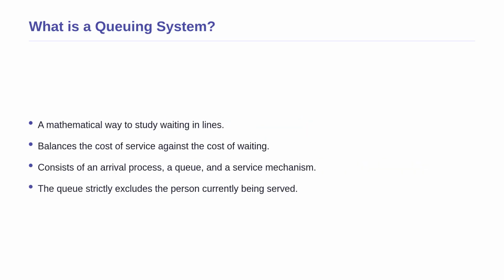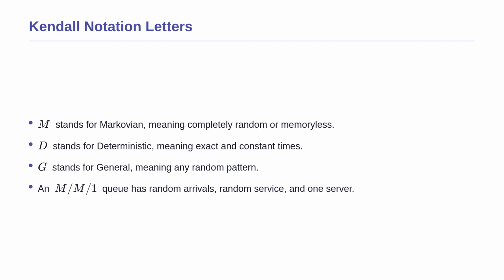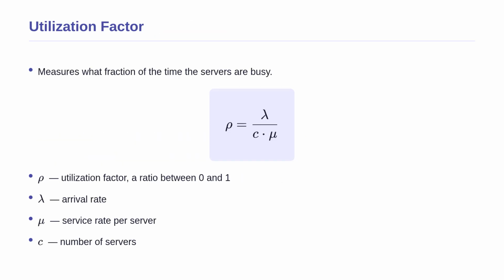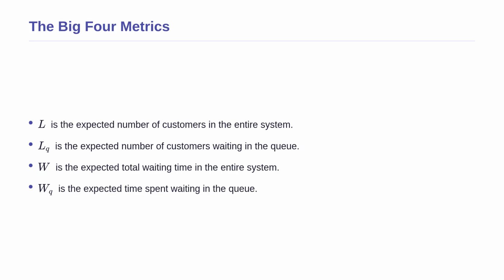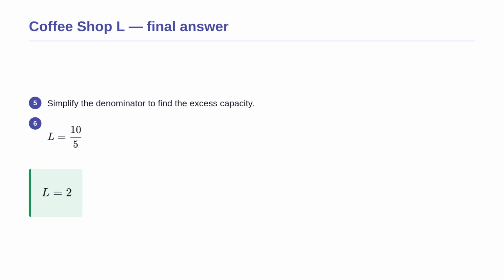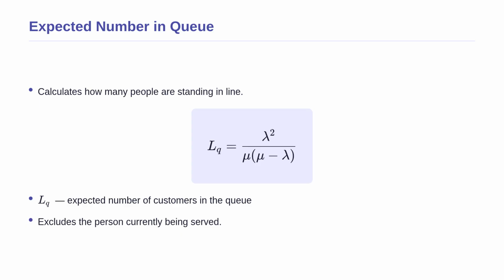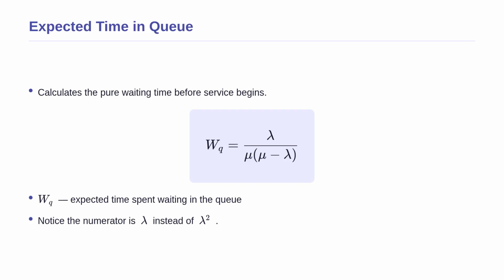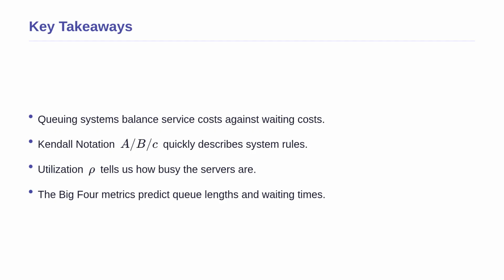Stochastic Processes and Queuing Theory - Queuing Systems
Video lecture on Queuing Systems for Stochastic Processes and Queuing Theory.